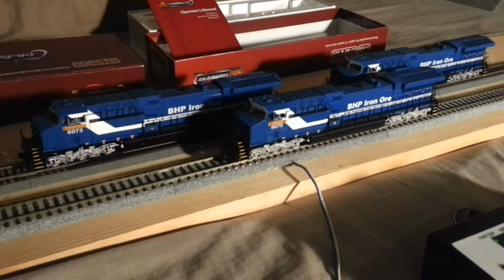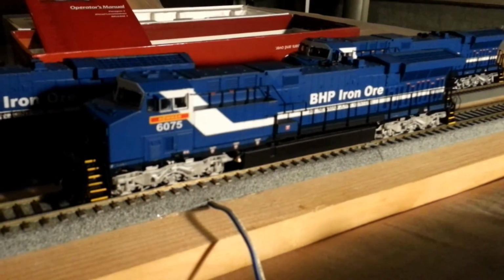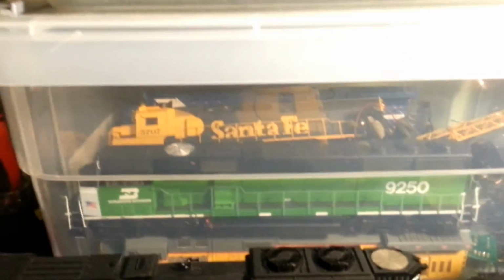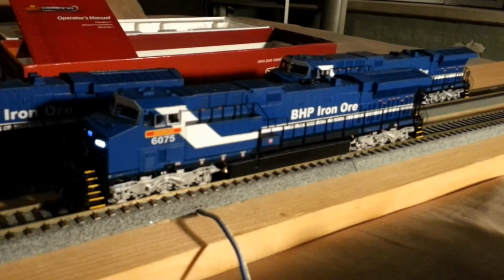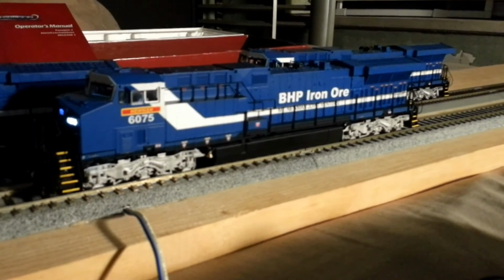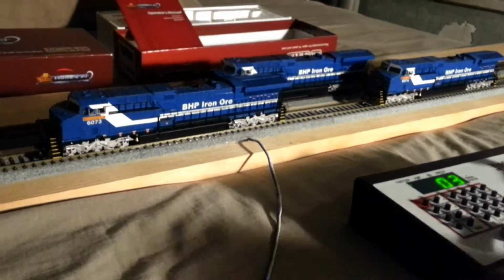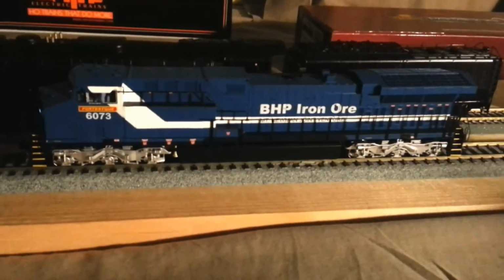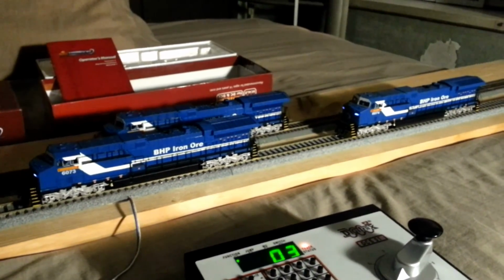Broadway Limited AC6000's for sale on eBay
If anyone is interested in these models please look up "triplemmodeltrains" on eBay.  Thank you.